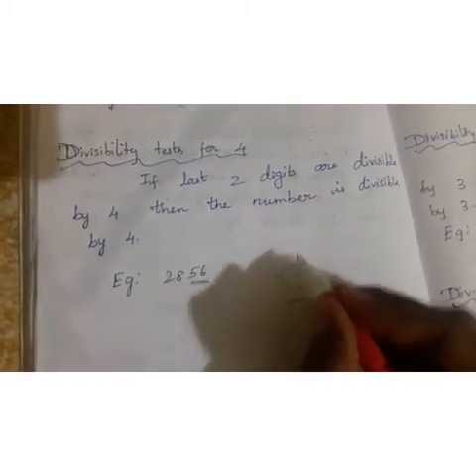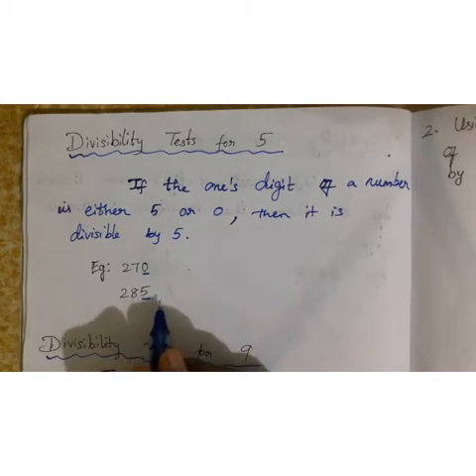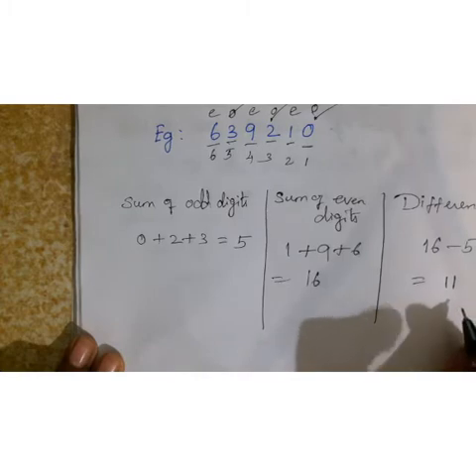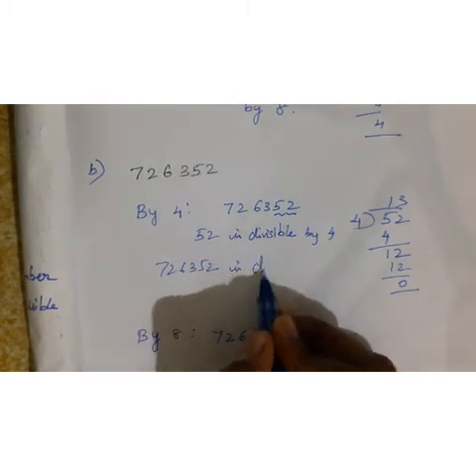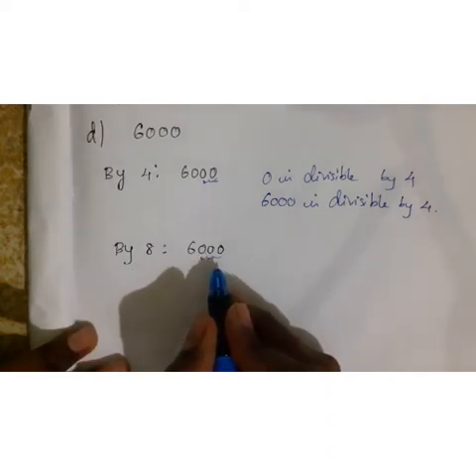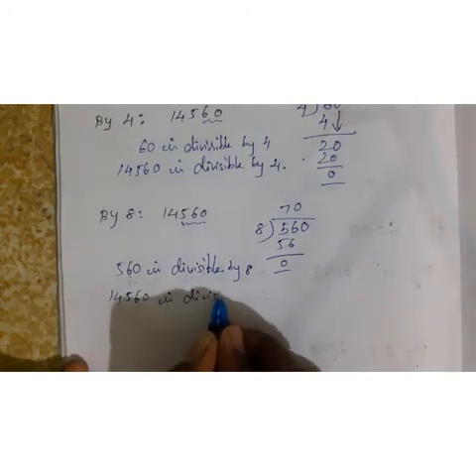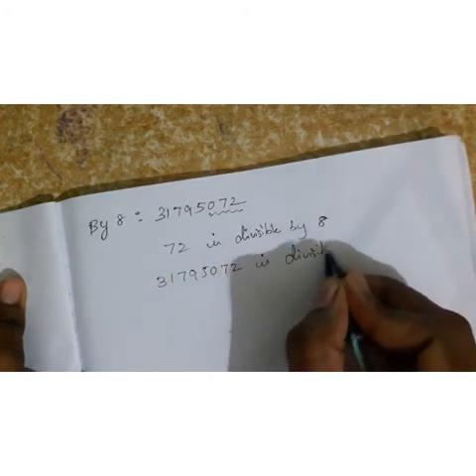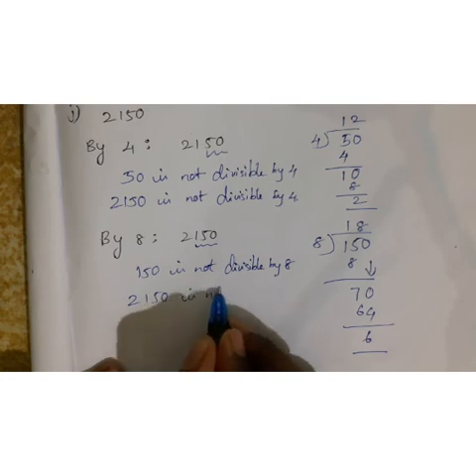Playing with numbers NCERT Exercise 3.3 Q(2) fully solved Class 6 Maths